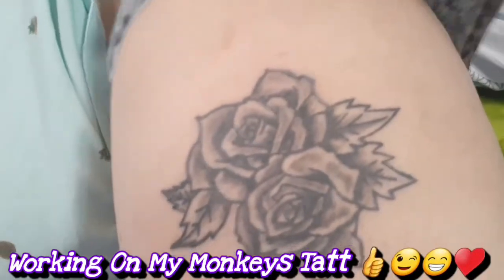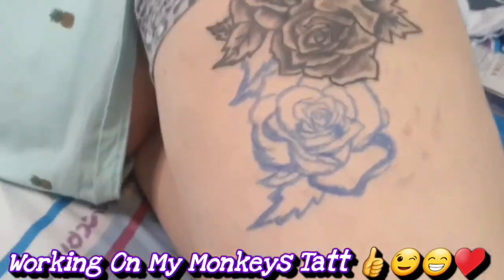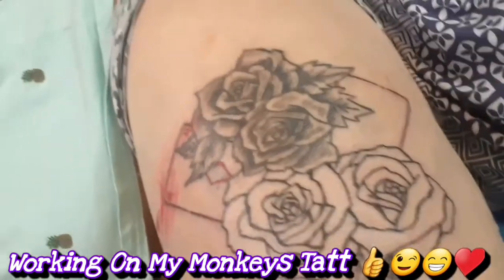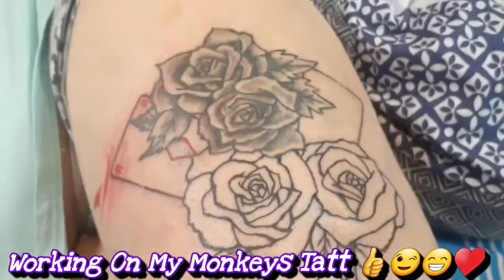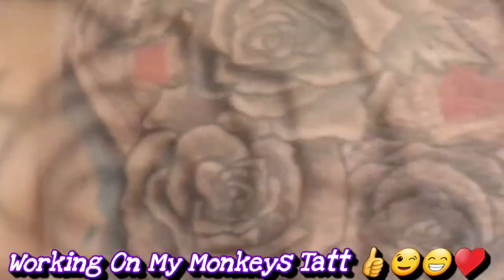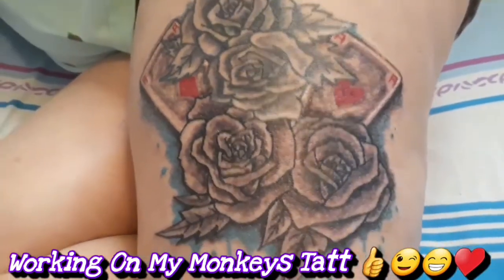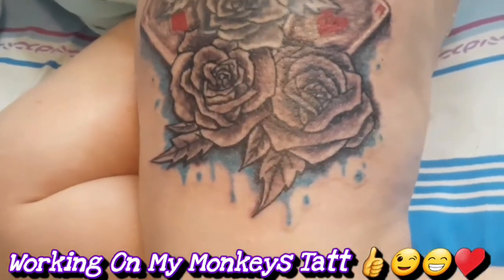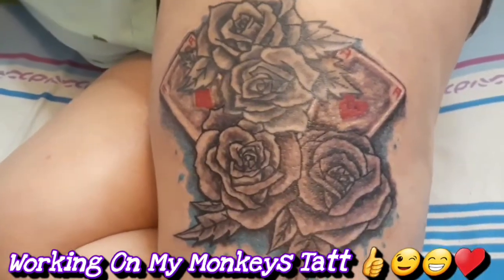Working On My Monkeys Tattoo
80% Done On My Monkeys Tattoo I Been Working On..
Looking Awesome..👍😁🐒🐵♥️